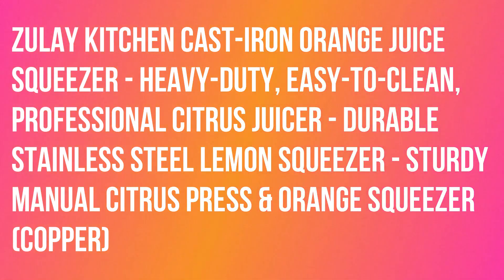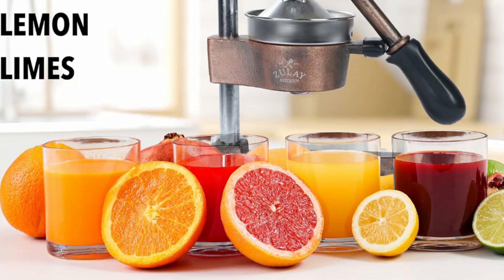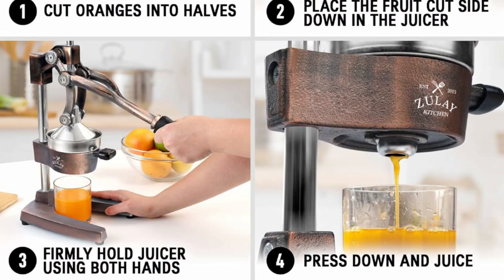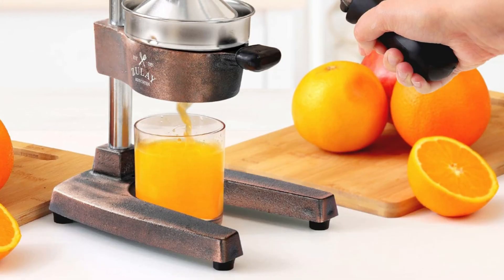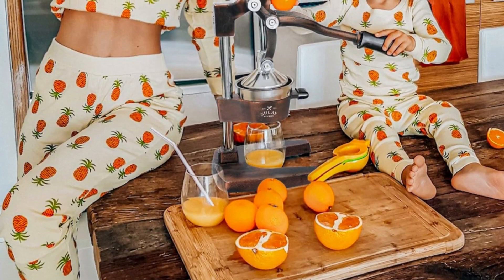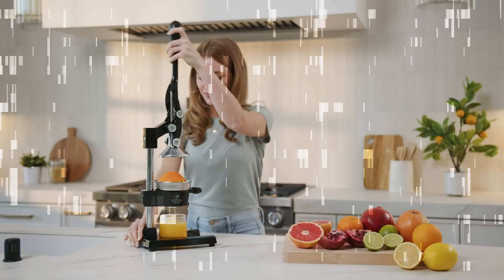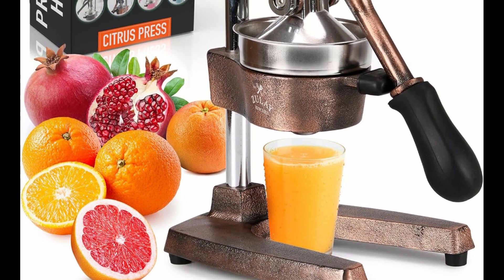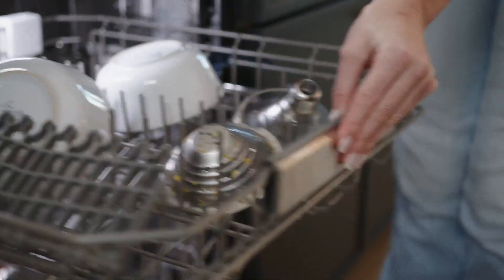Zulay Kitchen Cast-Iron Orange Juice Squeezer- Heavy-Duty, Easy-to-Clean, Professional Citrus Juicer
Zulay Kitchen Cast-Iron Orange Juice Squeezer - Heavy-Duty, Easy-to-Clean, Professional Citrus Juicer - Durable Stainless Steel Lemon Squeezer - Sturdy Manual Citrus Press & Orange Squeezer (Copper).

Focus more on extracting fresh fruit juice than worrying about cleaning up. All parts of this juice press are detachable and dishwasher friendly, which makes cleaning super quick. The stainless steel bowl and filter cone are made using food-grade material, making the fruit squeezer safe and healthy to use.